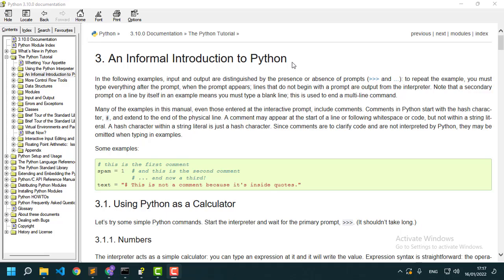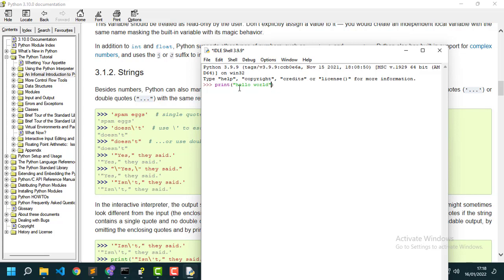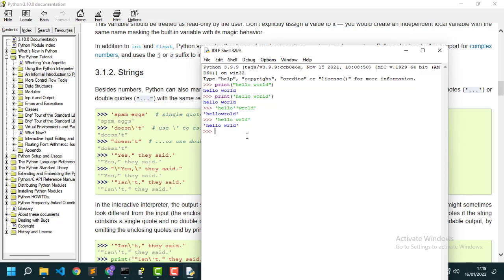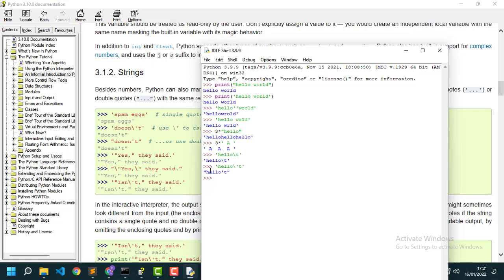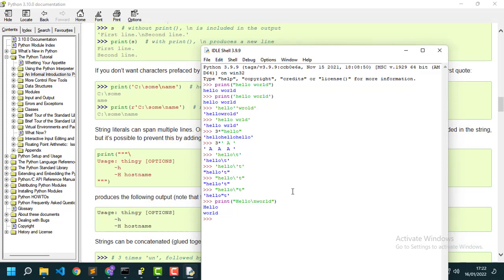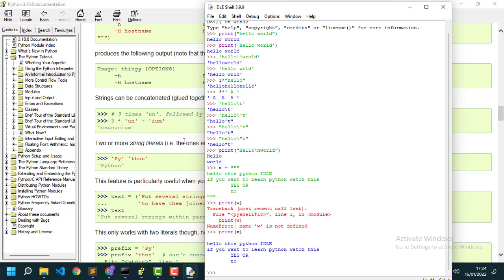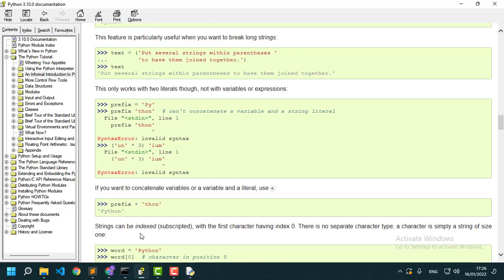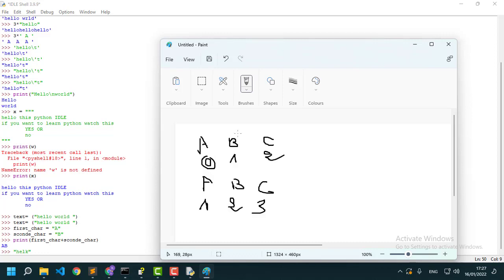Learn Python #6 String in python | intro to String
we will begin learning about the string data type.
Strings allow us to work with textual data in Python. We will be going over different ways to format strings, and also a lot of useful string methods. Let's get started.